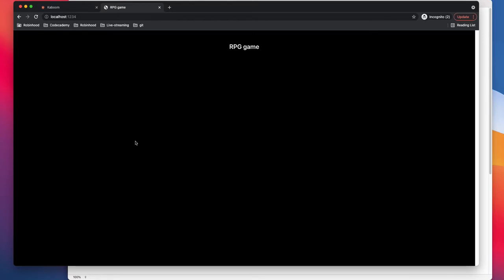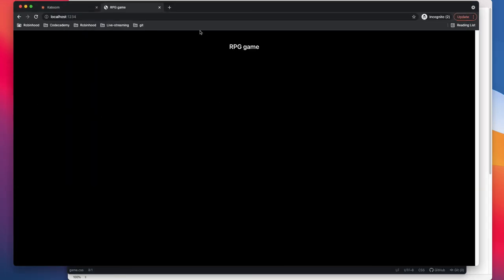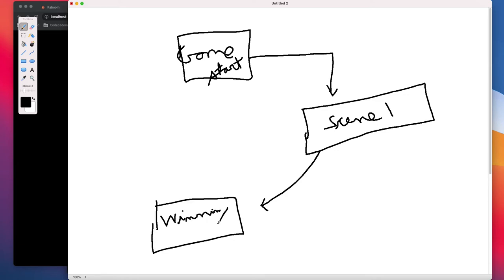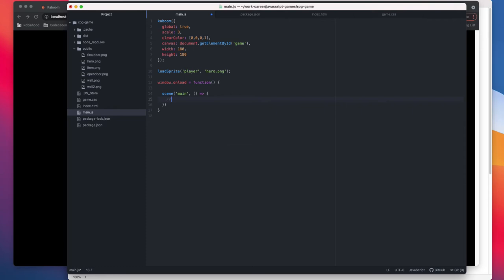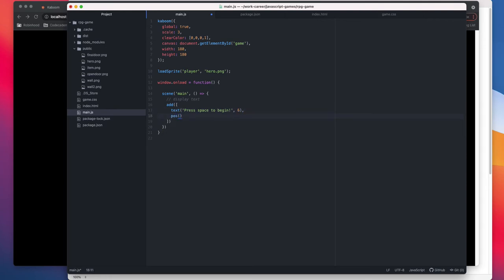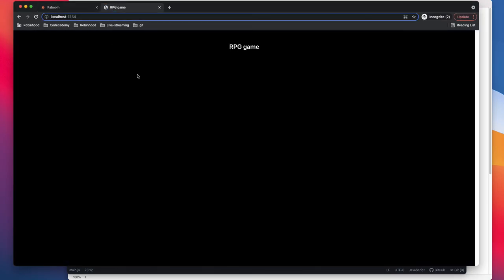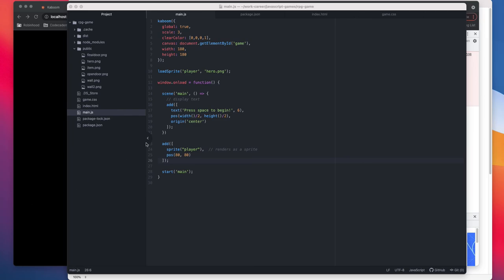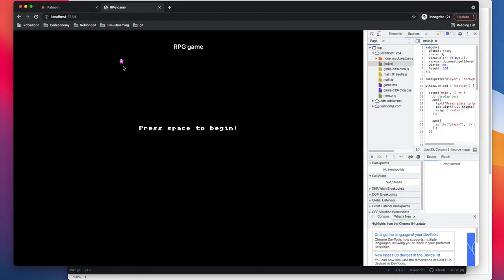Making a RPG game - JavaScript and Kaboom.js - Part 4 [Scene flow and Render player sprite]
In this video we will look into how the state management works in Kaboom.js game engine and also how we can render Player sprite on to our screen.